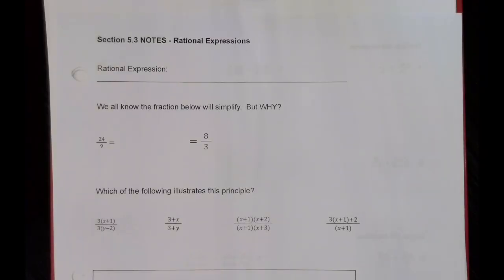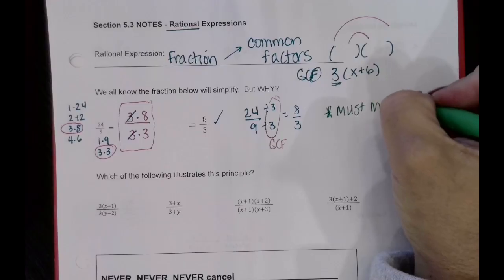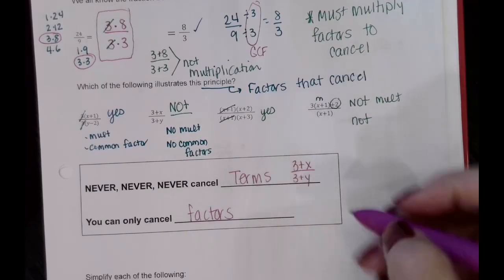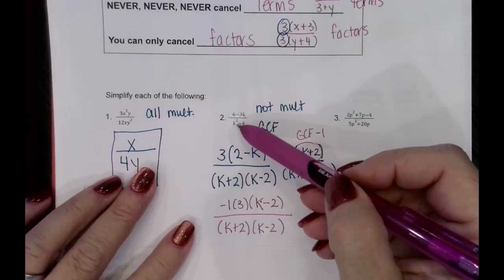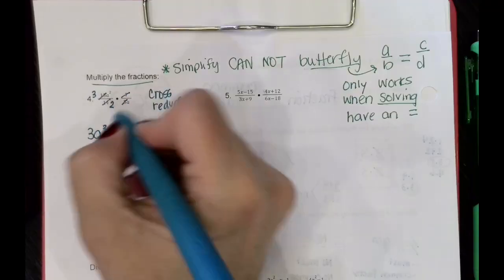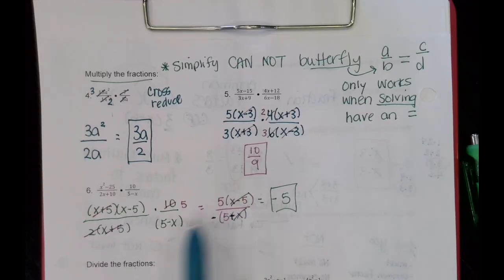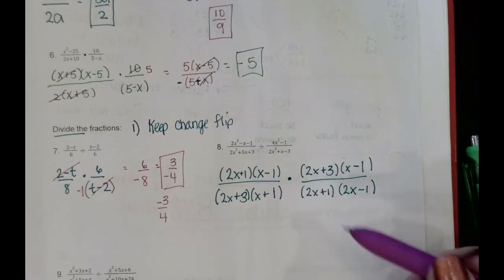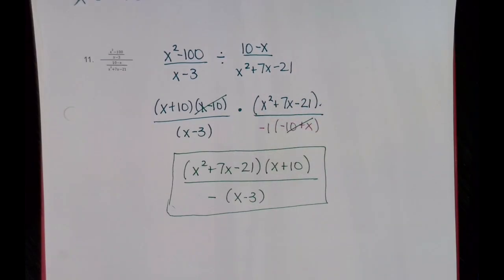Video Lesson 5.3 Simplify Rational expressions